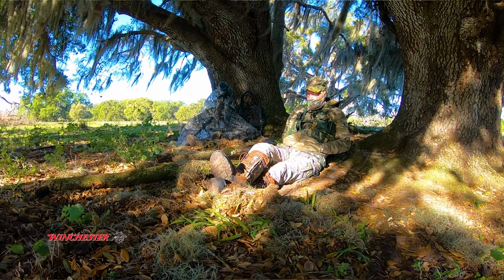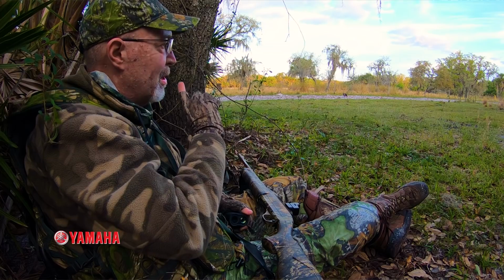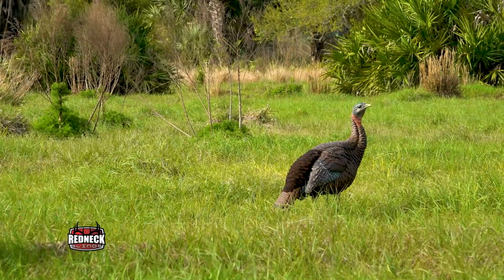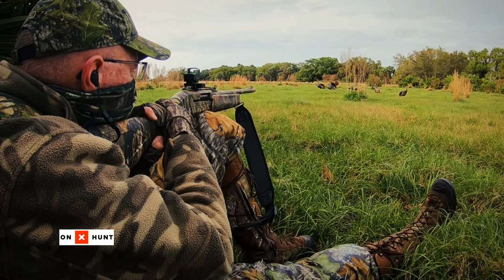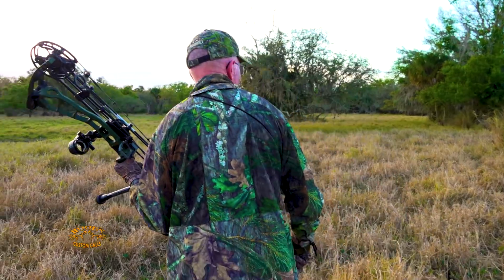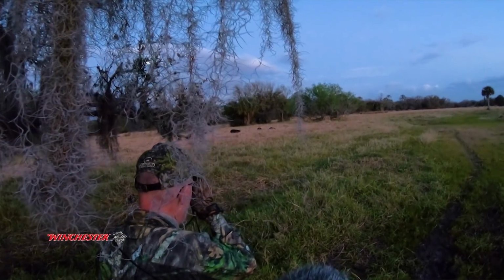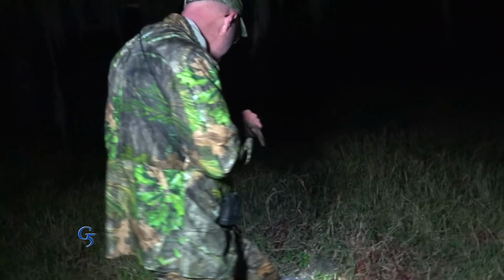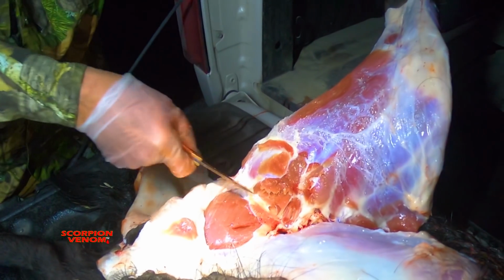Great Turkey and Hog Hunting Action, March 2020!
Grant had some great turkey and hog hunts during the opener in Florida. Watch to see what was learned and what it took to get the job done!

Osceola turkeys coming in to the call, live oaks, palmettos, then bow hunting with a spot and stalk hog hunt!

At GrowingDeer.tv we're all about showing hunters what we are doing each week in the field as we work on our Proving Grounds and others to have better deer hunting! If The hunting strategies and techniques we show can be used if you are hunting public or private land. Our farm has wild, free-ranging deer. If we can grow big antlers on these tough Ozark Mountain bucks, you can too! Good wildlife management tactics, deer management, and food plots with regenerative ag techniques that build better soils! Watch our weekly episodes to see what we're doing, the advice that Dr. Grant Woods (Ph.D Wildlife Biologist) has to share along the way.

You see onX maps used in GrowingDeer to set hunting strategies and habitat improvements: Now get our Discount!

Other gear we love: LaCrosse boots, Fourth Arrow Camera Arms and tripods and gear that make the job of filming our hunts so much easier, Eagle Seed soybeans and food plot blends, Redneck Blinds, Genesis no-till drills from RTP Outdoors, Winchester Ammo and Firearms, BOG Field Pods, Compound Bows and Broadheads from G5 Outdoors, Hooyeman Saws, maintaining our bow string with Scorpion Venom products, practicing archery with Morrell Targets, D-Code and Code Blue products to cover our scent or put the right scent out there to attract bucks to scrapes, Buck Cuffs to make it easier to get the deer (big bucks) back to the truck, Summit stands to get us safely up in the tree for our hunts, Bloodsport Arrows,  the great turkey calls and the Messenger grunt call from Hook's Custom Calls, Duke Traps for removing predators to balance the prey/predator populations on our hunting property, the reliable and long lasting, durable trail cameras from Reconyx, Yamaha ATV's - we use the Viking and the Wolverine and they've lasted well when driven thousands of miles on this rough, rocky Ozark Mountain farm, ...and last but not least - our favorite retailer for all our hunting gear: Bass Pro Shops/Cabela's!